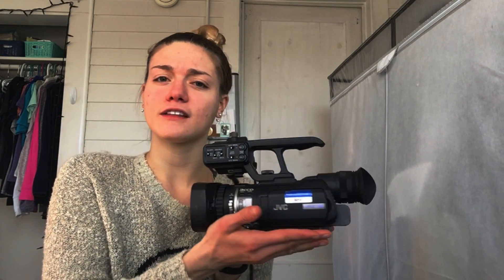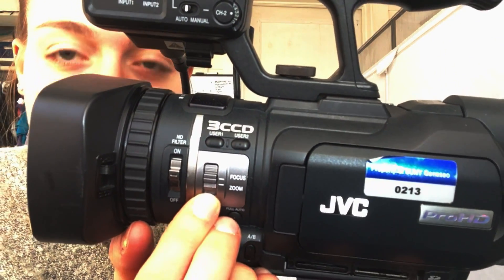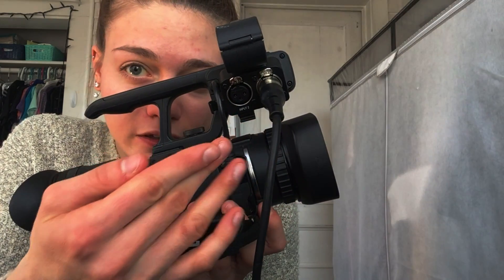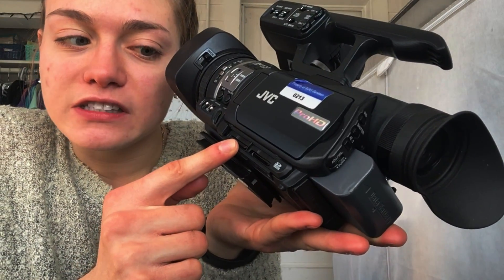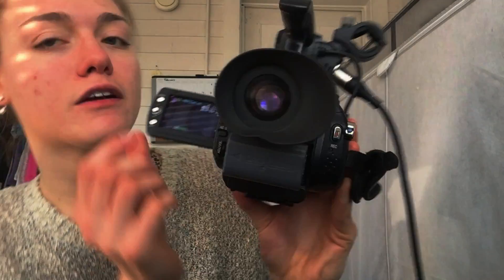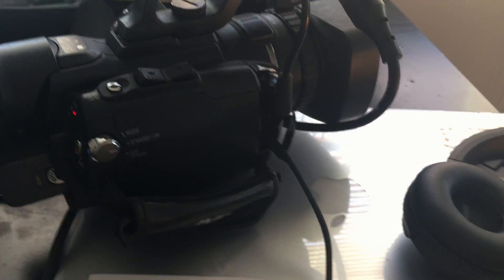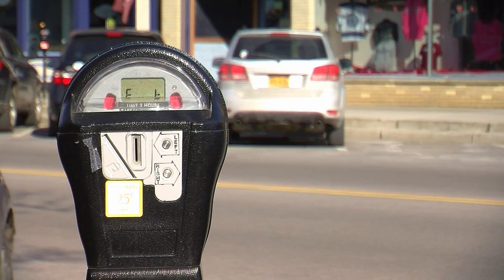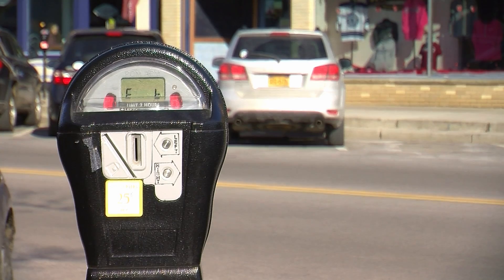Camera Functions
In this video, I go over some terms from chapter 3 in "Making Media: Foundations of Sound and Image Production." I also discuss a few important camera functions on my JVC camcorder.